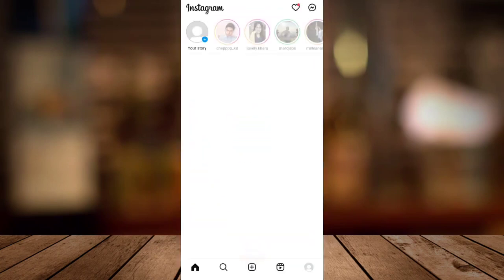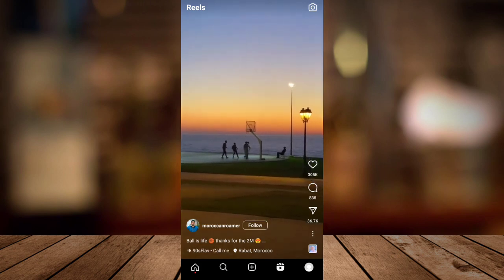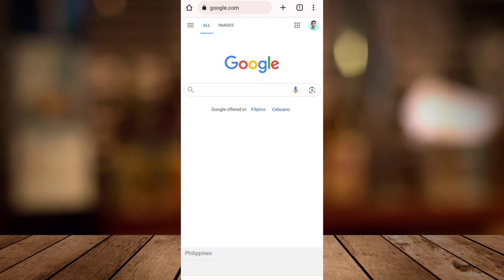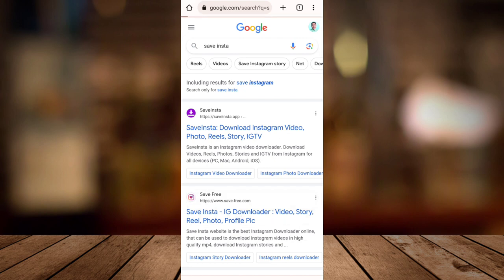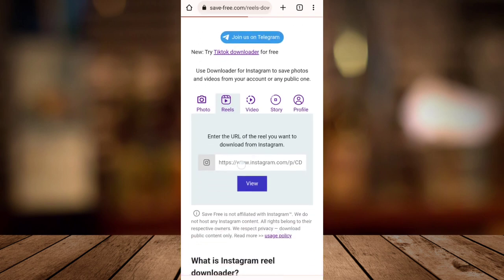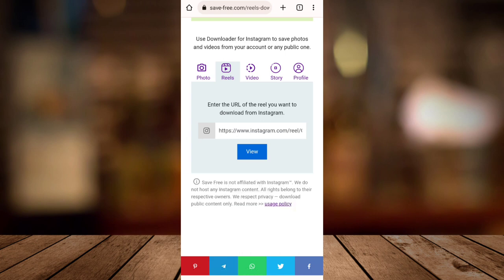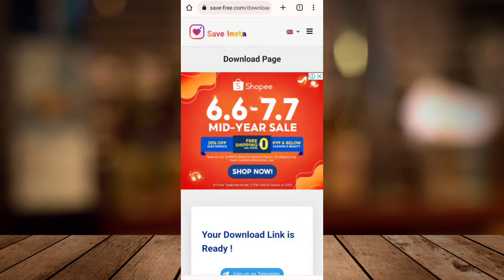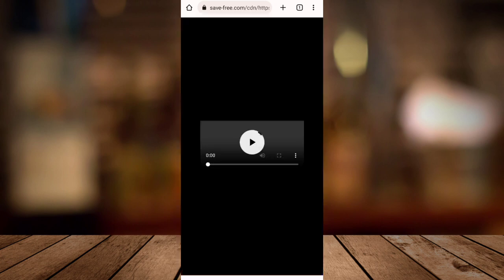How To Download Instagram Reels and Videos 2025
Want to know How To Download Instagram Reels and Videos? In this step-by-step tutorial, we’ll show you how to download your favorite Reels, videos, and posts from Instagram to save and watch offline. Learn the easiest methods to save Instagram content to your phone, whether it’s your own or someone else’s. Watch now and learn How To Download Instagram Reels and Videos quickly and safely!